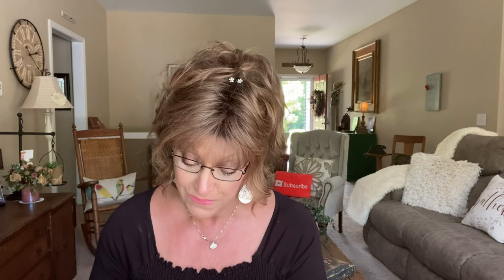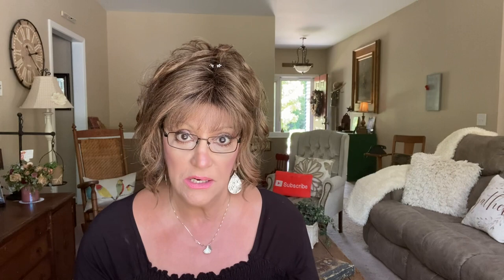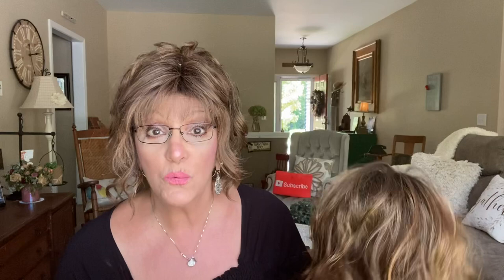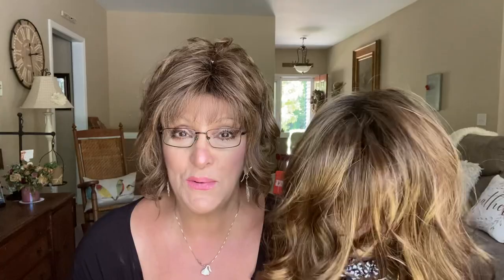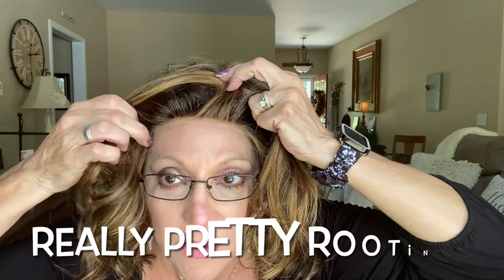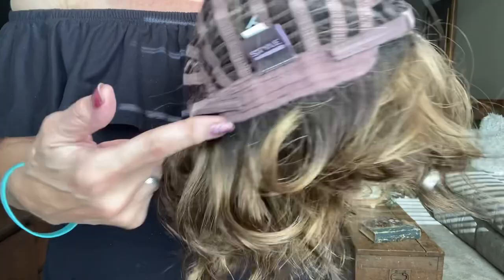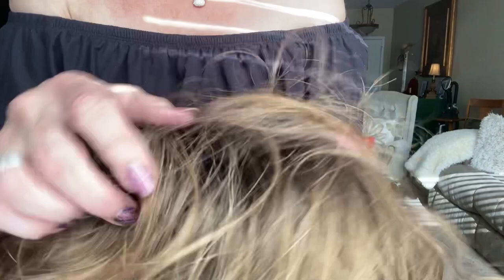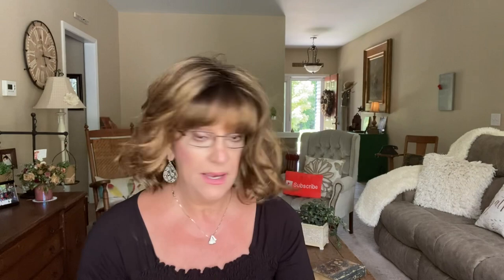Wig Review Jaclyn Smith's Leading Lady/Over 70 and Still Styl'n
I am reviewing Leading Lady by Jaclyn Smith in the color Caramelized Brown rooted which is 8/27#4   This is a very beautiful lace front wig with a generous amount of permatease that gives this wig great lift right where you need some.  Super bouncy curls has a very youthful yet stunning vibe to her.  Ordered thru Paula Young.

PLEASE NOTE In the catalog she is 99.99 but online she is now 129.99. Wigs are Going up like gas so hurry and grab one.  :)

Other review of JS Sunset in Caramelized Brown I did at my wig party :)  enjoy the fun party !

Leading Lady Measurements
3.7 oz
Length 9 1/2"
Front, sides and upper back 11"
Top and Crown 5 1/2 " extended nape
Comes in 18 colors

My Measurements.  Check your measurements to see how a wig will fit your face frame. :)
 I wear an Average
My Circumference is 22
My forehead to chin measures 8 1/2
Width is 8" ear to ear
Neck from ear to shoulder Is 5" long

Foundation I am wearing today on my face and shirt is Hard Candy :) Looks beautiful on my face not so much on my shirt.  lol

Hot air brush from amazon

No one should be without a Sqhair band especially with wigs. So youthful looking for us “Woman of a Certain Age”  A Perfect Accessory for your hair or wig 😊
Julie from Sqhair bands has graciously sent this code to me for you to take advantage of this amazing hair band. So versatile and as you saw by my reviews they can be worn many ways.

Just use the link below and use code
BARB10

Products that I truly believe have made a big difference in my skin are from Ella Freda Organics line. Each Product makes your skin look amazing. They all work together to give your skin a soft smooth appearance and fights wrinkles.
PLEASE visit the web site below to see all their amazing products.
I do have an affiliate link for these products and if you order from this link I do make a little bit of money certainly not as much as I spend but a little.  If you order just hit this link below and Thank you in advance!
This should take you right to the EF web site to order  😊
B2G1HP
B3G1F
B5G2F Buy 5 Products Get two Free  This is a great deal if you are like me and use these products often.

PLEASE JOIN US IN PRAYER AT 10:00 AM EVERY MORNING. ADD YOUR NAME OR A LOVED ONES NAME TO THE VIDEO BELOW.  HOLIDAYS SOMETIMES NEED EXTRA PRAYERS.

Thank you to my Posse and all my new subscribers for joining my channel.    I am so grateful to all of you who support me! Your comments have motivated me to keep going!  I could not do this without you.  Go out and make this a positive beautiful day. Do not allow Negativity into your heart mind or body. Stay happy and healthy and be kind.  Much Love, Babs